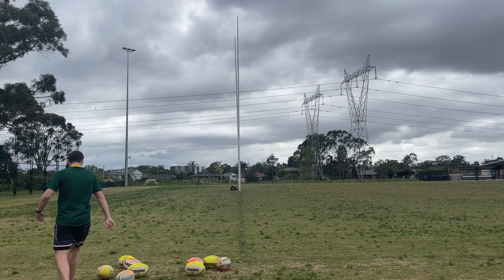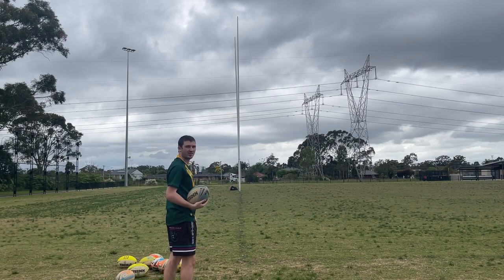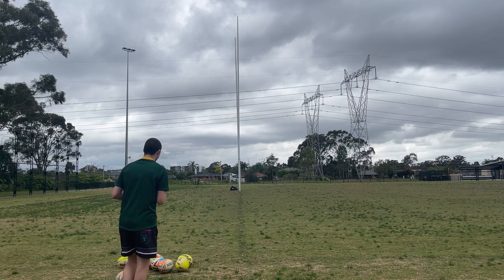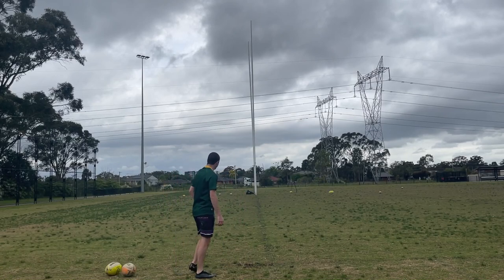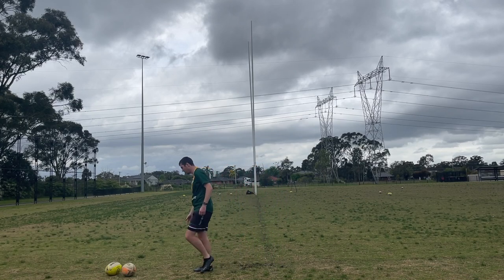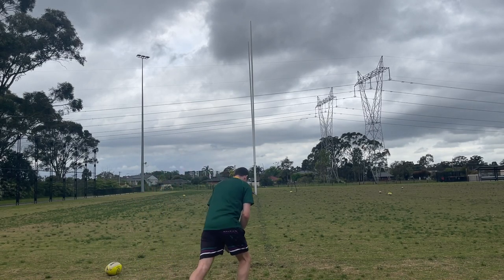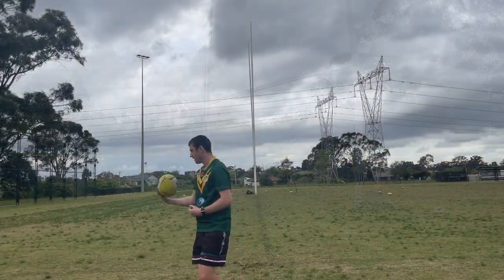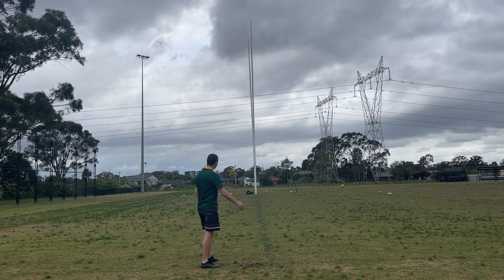Rugby League - Placement Kicking 3 (grubber curling mini challenge)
Just decided to have a bit of fun and try curl some grubbers from the sideline to between the post to end of the day. Might do this again if you like the concept/idea.